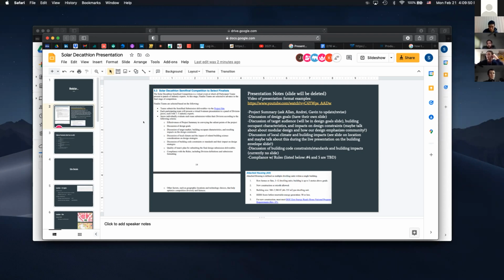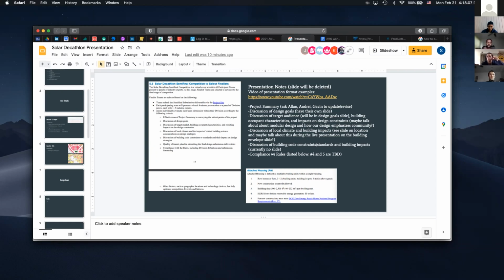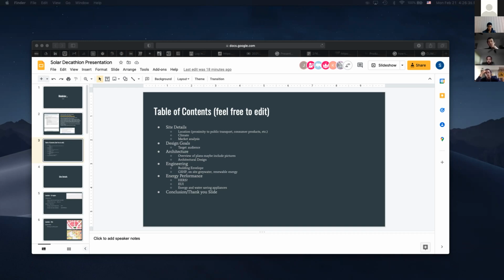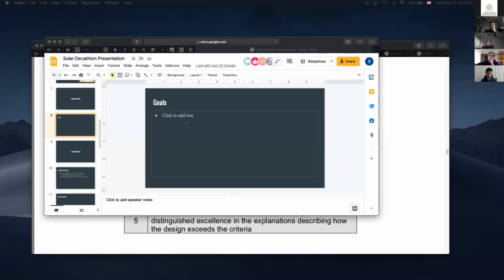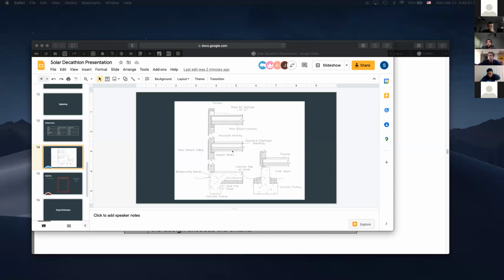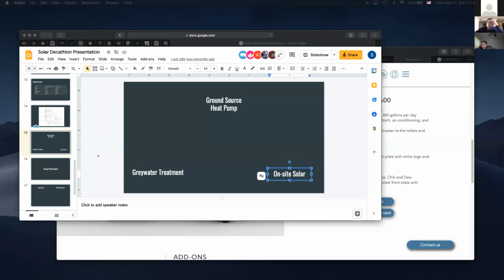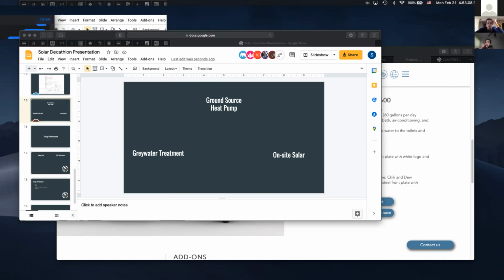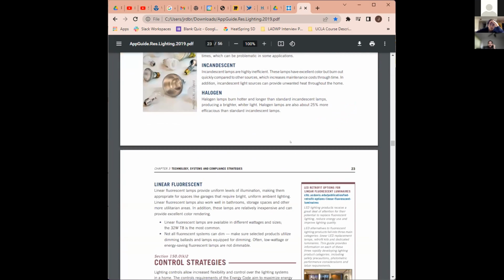10th General Meeting - Bruin Builders